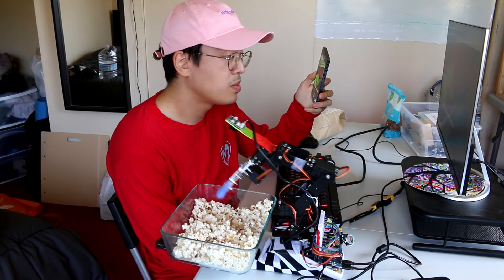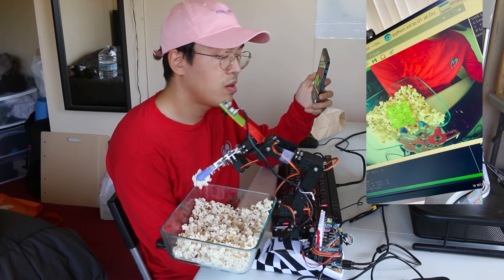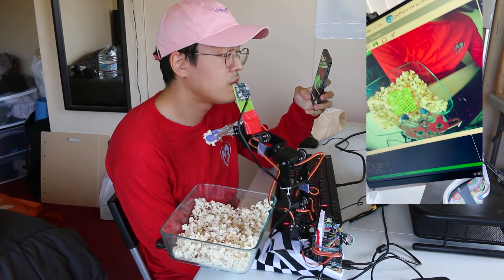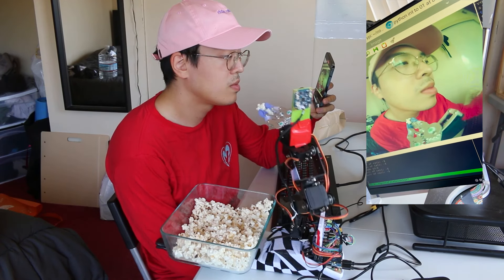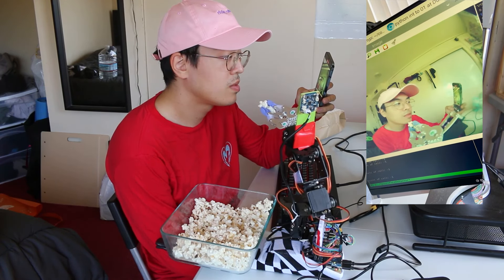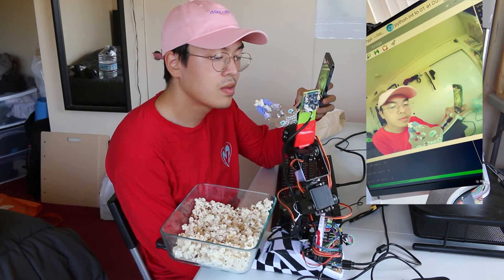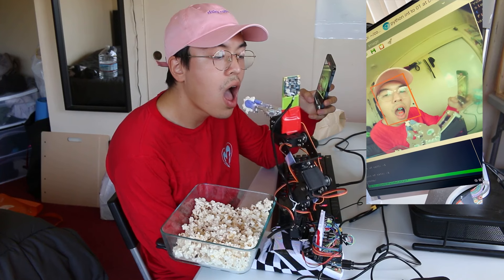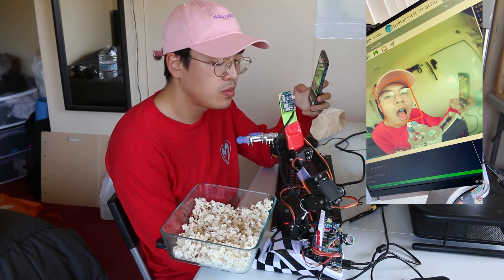A.I. Robot feeds you popcorn!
I made a robot that feeds you snacks automatically. It works about half of the time.